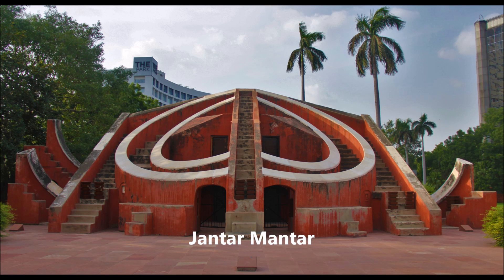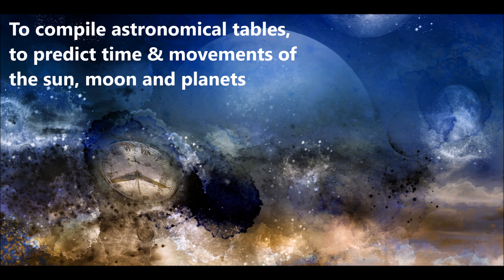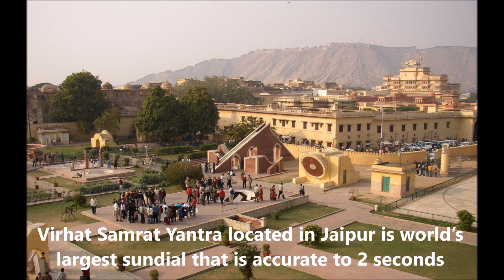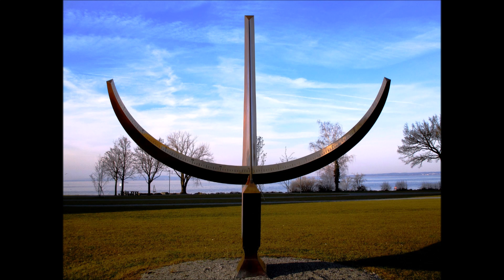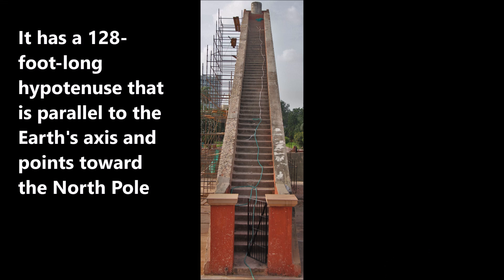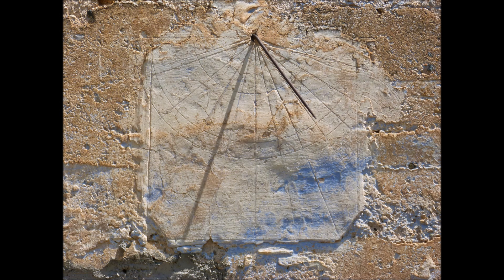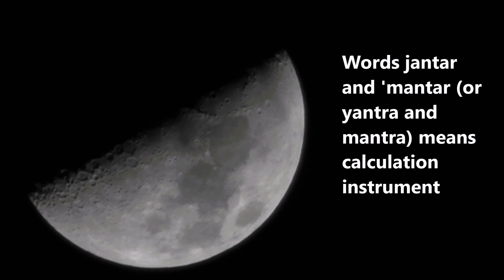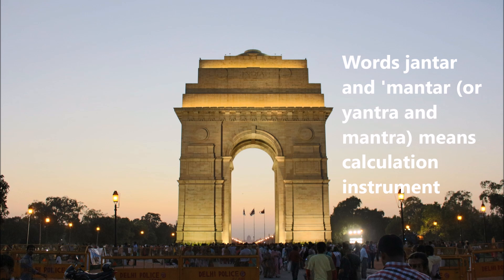Ancient India - World's largest Clock /Sun dial - Jantar Mantar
The virhat Samrat Yantra located in Jaipur's Jantar Mantar is world’s largest sundial that is accurate to 2 seconds. Learn more about this ancient instrument in this educational informative video.

Attributions / credits:
Jantar Mantar
By No machine-readable author provided. - No machine-readable source provided.